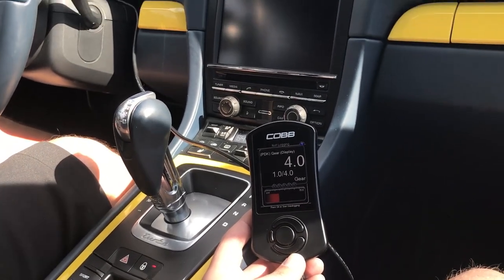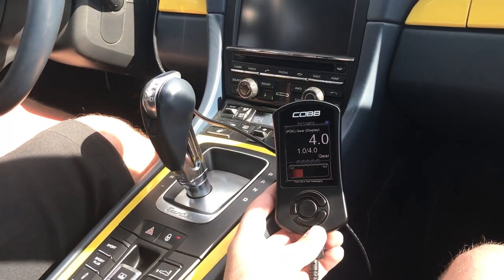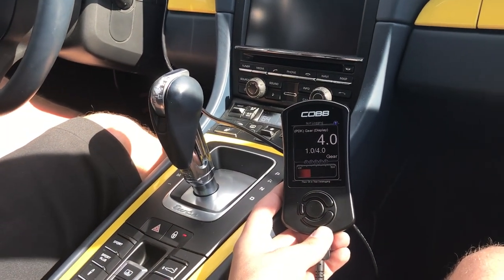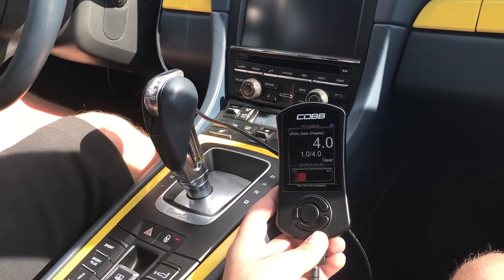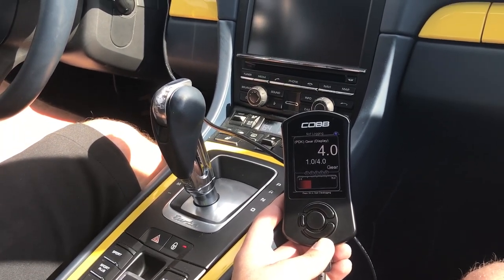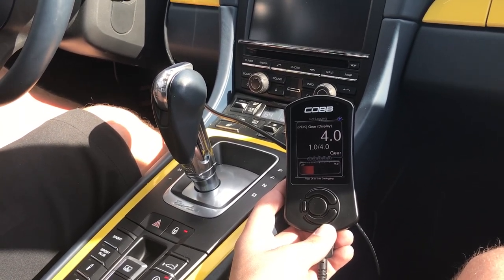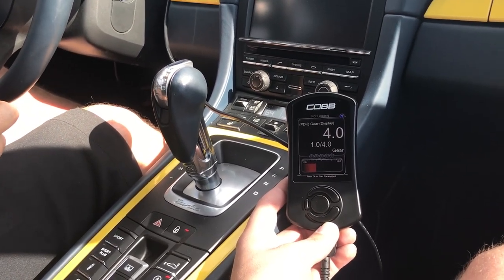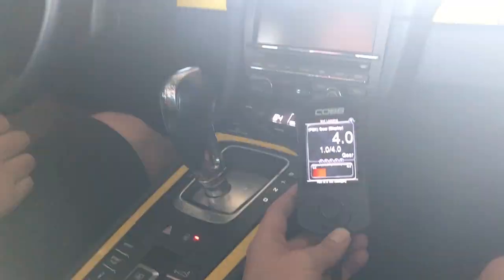COBB Tuning - Porsche PDK Inverted Shift Lever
One of the first PDK Custom Features for our ever-expanding Porsche platform.